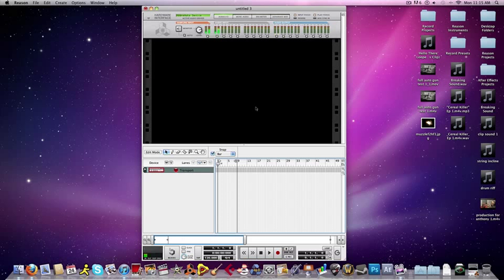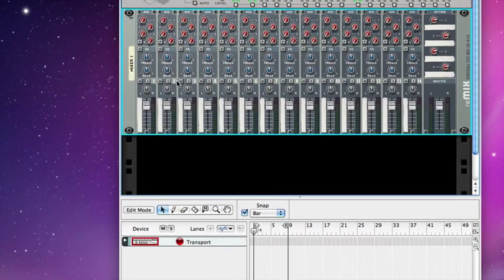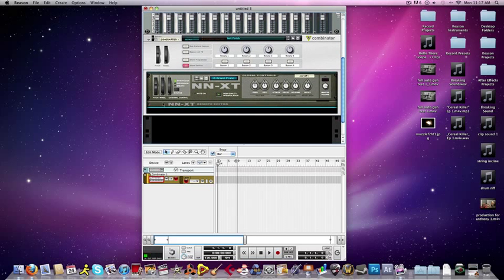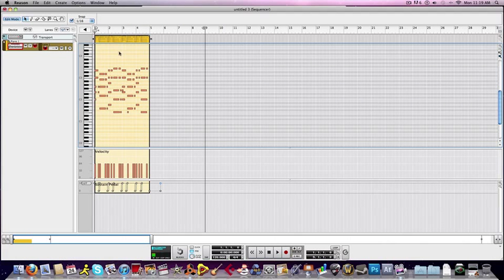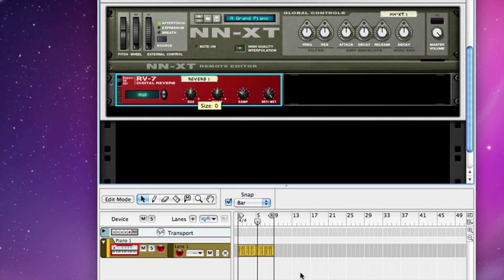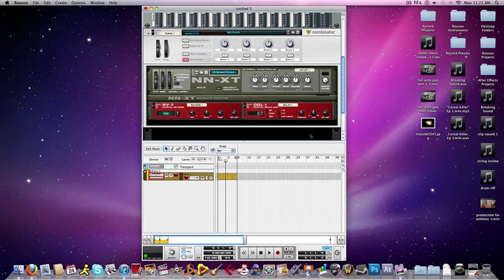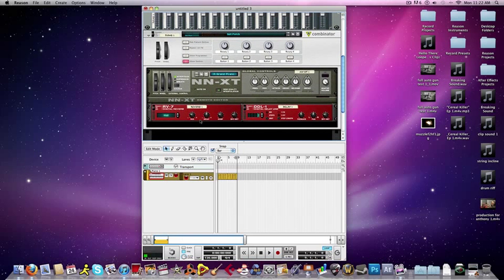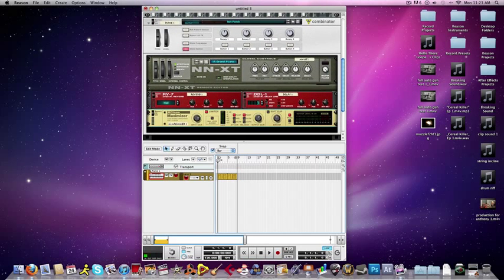Reason For Beginners Part 1: Understanding Reason and Melodies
In this video, I'll be introducing you to the main user interface of Reason, as well as teaching you how to build a catchy, driving melody line to begin to structure a song. In the next part, I'll be teaching you about bass lines.